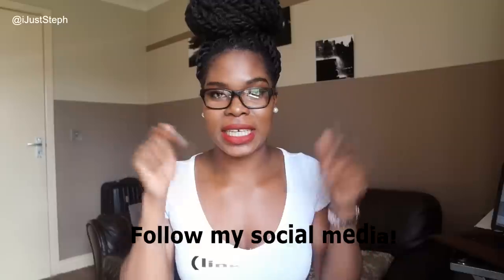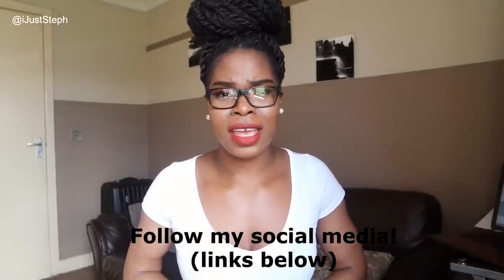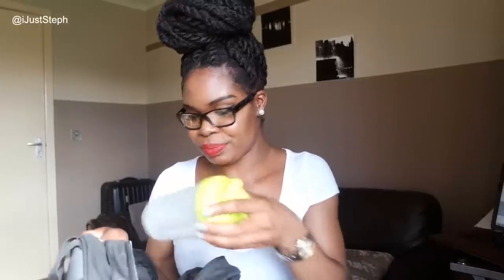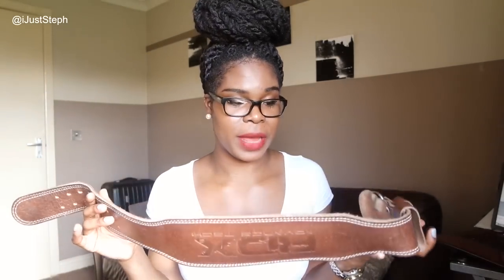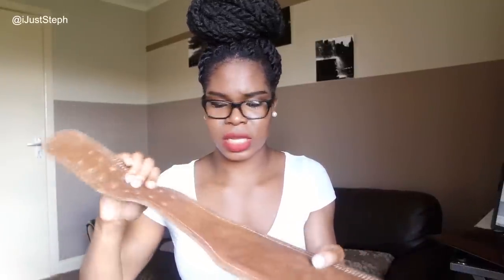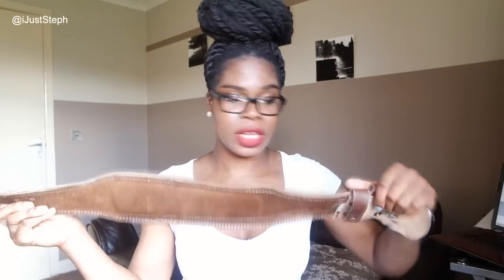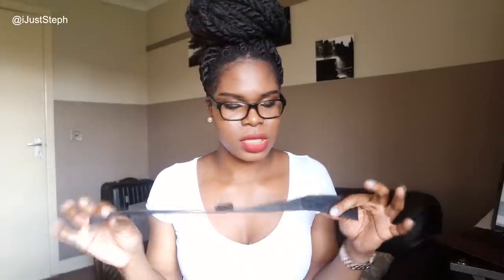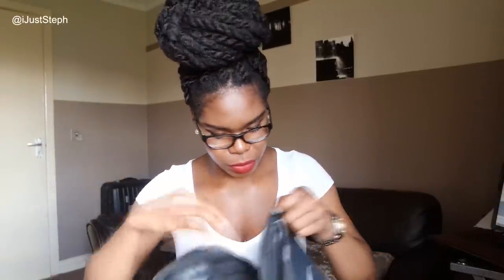Whats In My Gym Bag! | JustSteph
Hey loves! Sorry there was no video on Sunday, I'm going through some personal stuff. I hope you understand. See you  in my next one! xoxo

ThinTea code: JustSteph15

~~~ Bulkpowders Protein ~~~
Get £5 off your first order with this code PS152076 (UK).

whats in my gym bag vlog vlogger vlogs vlogging real life reality video blog student nurse DCU juststephfitness fitness stephanie ireland irish black girl Dublin city youtuber positivity fit girls  bulkpowders protein Ireland  new video askjuststeph tips goals